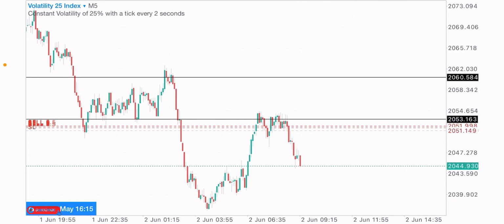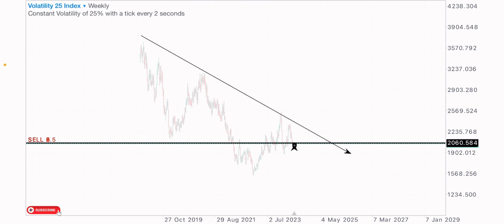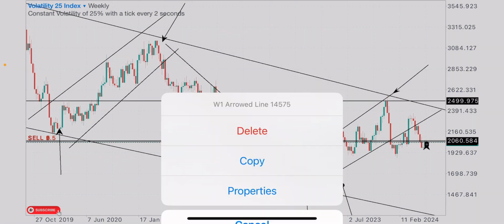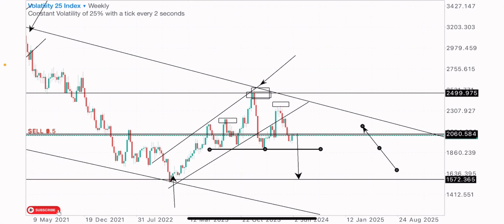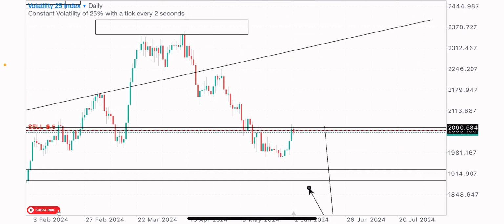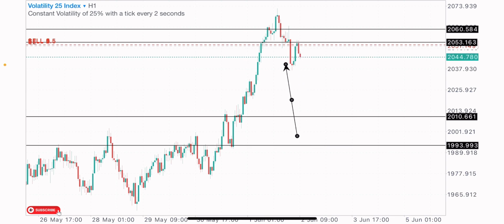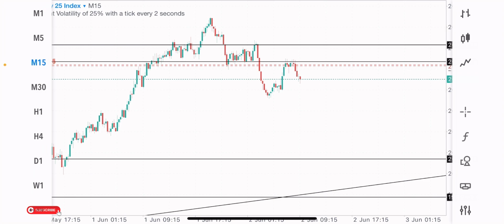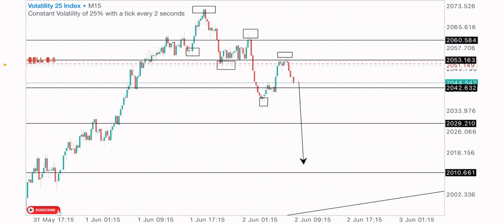VIX STRATEGY that every trader must learn‼️ MAKE $300💰 DAILY🤑🔥deriv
Most profitable price action strategy revealed📈
Make money daily doing this🤑